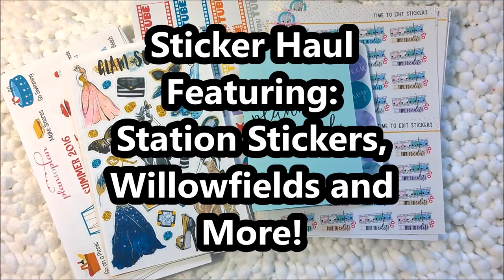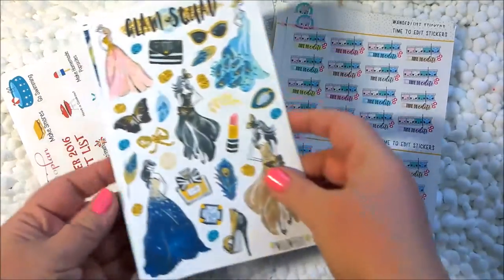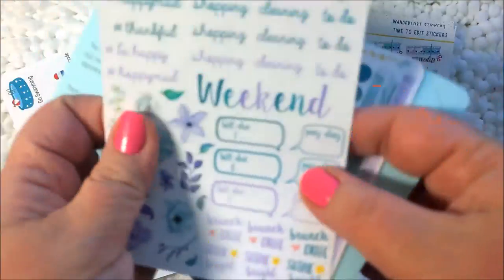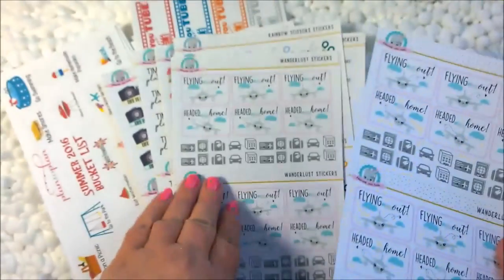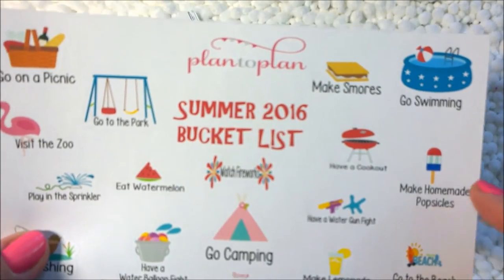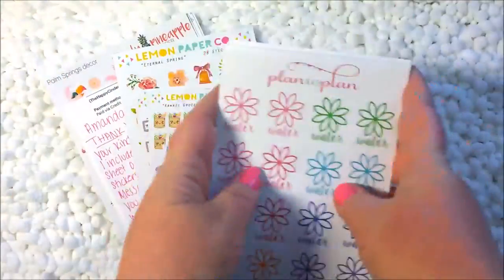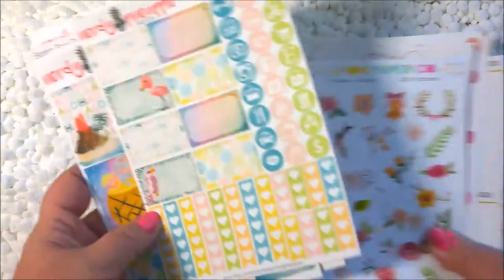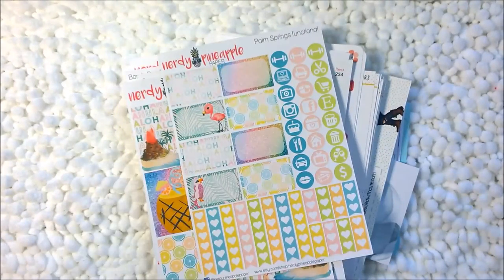Planner Sticker Haul Featuring: Willowfields, Station Stickers and More!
VIDEO SUMMARY:

Bringing you another Planner Sticker Haul Video….I hope you like it!

If you like this video, please give me a thumbs up, and if you would like to see more planner videos, unboxing videos, haul videos or general scrapbooking videos, consider subscribing to my channel.

CRAFT LIKE ME:
*Jillibean Soup
*Nail Polish is OPI – Kiss Me I’m Brazilian and Kiss Me I’m Brazilian
*Fitbit HR - Plum
*G2 Metallic Pens
*Webster’s Pages Travel Journal
*Le Pens
*Graphic 45
*Ink Joy Gel Pens

FAVORITE SHOPS:
VintageGypsyRoad (At Least 2 Week Wait)

AMAZON PRIME: